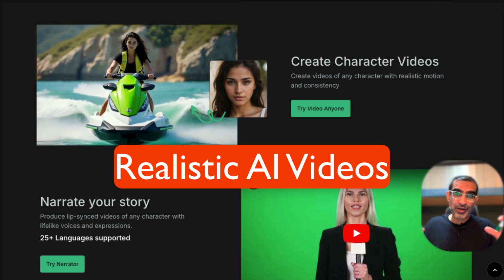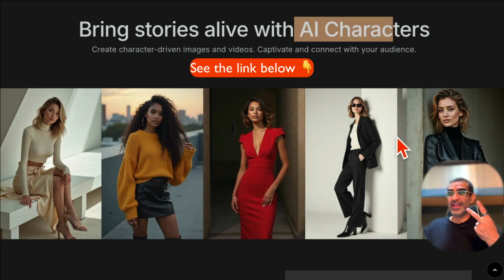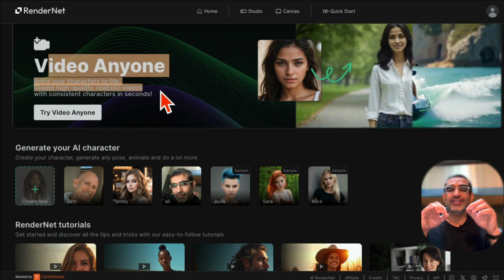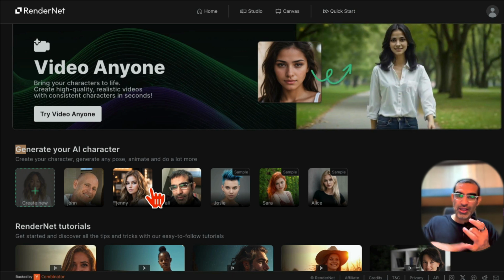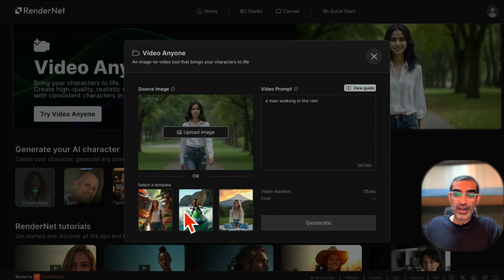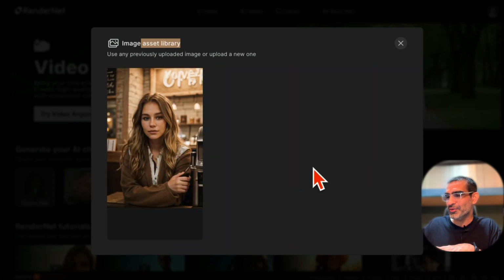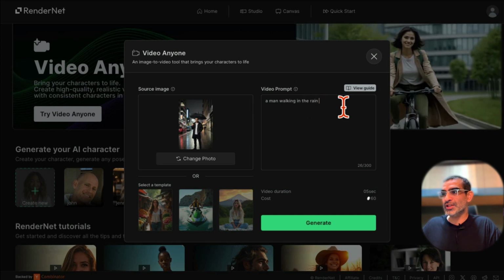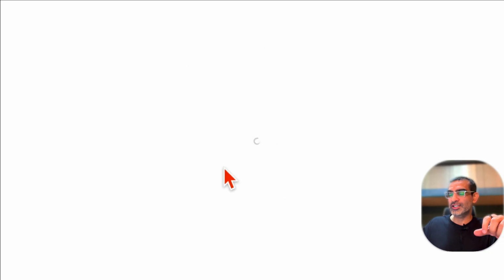How To Create Realistic AI Videos With Your Face (Rendernet AI Demo)